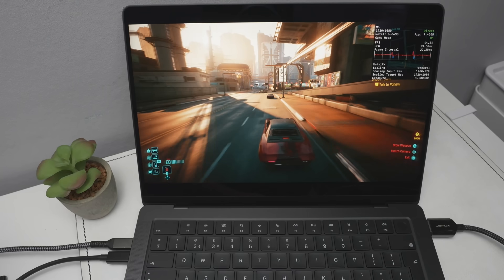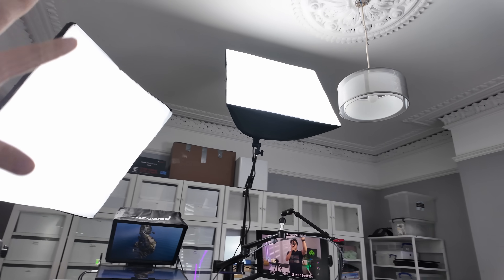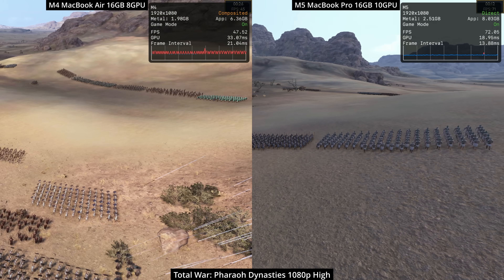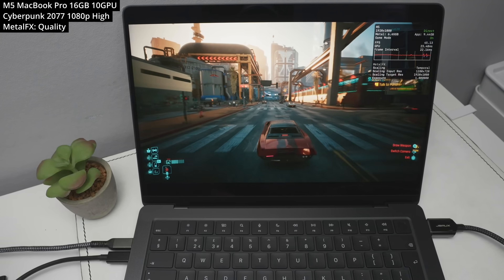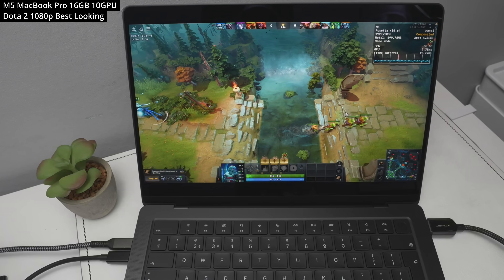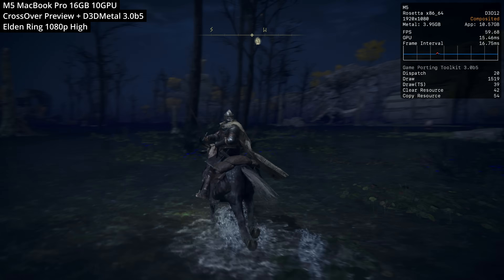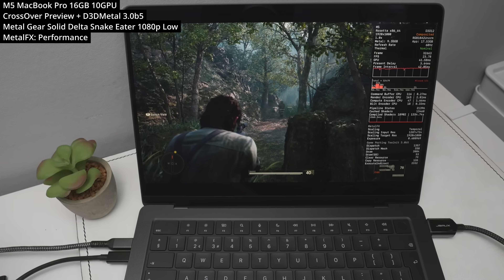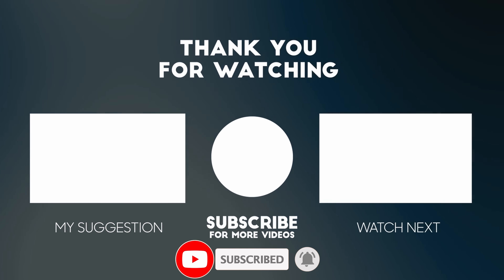M5 MacBook Pro performance is INSANE: 10 games tested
Build your own setup with FlexiSpot and enjoy the big discount! You also have the chance to win free orders.
FlexiSpot E7 Pro standing desk (US) (CAN)
FlexiSpot C7 chair (US) (CAN)

The new M5 base chip is absolutely insane with big leaps in performance compared to the base M4 chip. In this video I benchmark 10 games including native macOS AAA titles, Windows games run through CrossOver and Game Porting Toolkit, as well as console emulation too.

Timestamps:
00:00 M5 Mac gaming performance is amazing!
02:39 M4 vs M5
04:13 Charts
04:28 Cyberpunk 2077
05:02 Baldur's Gate 3
06:05 Dota 2
06:46 Elden Ring
07:45 RDR2
08:28 Metal Gear Solid Delta
09:32 Switch emulation